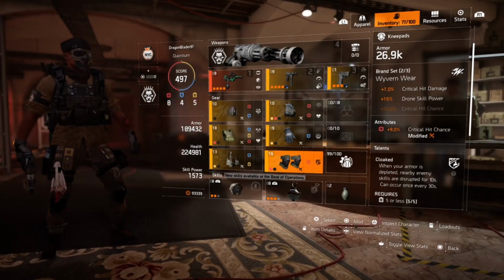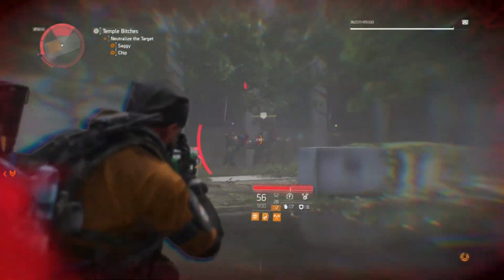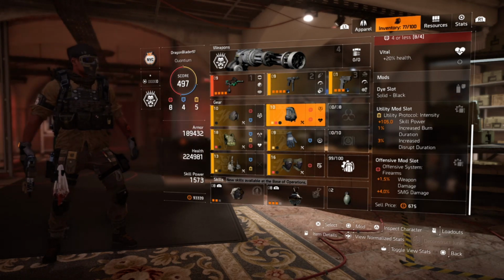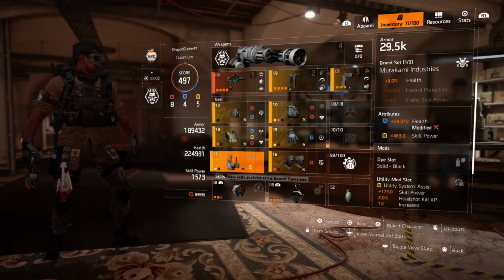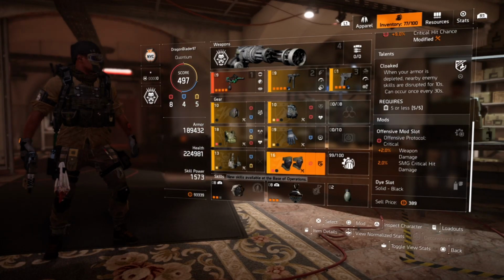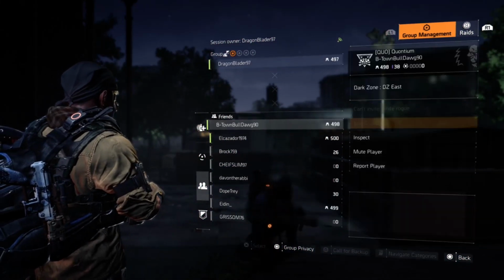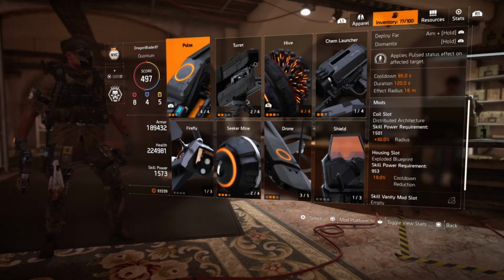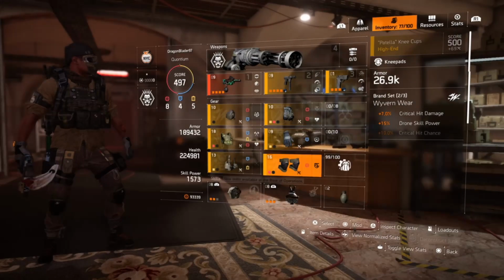THE DIVISION 2 FACETANK DPS+HEALTH RESTORATION "NEO STRIKER" BUILD || EXPLANATION & BREAKDOWN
What's good YouTube, my name is Q. This will be my very first video on this channel. Hope anyone watching this enjoys! Hopefully this will be helpful and useful to all you fellow Division agents. Detailed build info below. 👇👇👇⬇️⬇️⬇️

GEAR EQUIPMENT & ROLLS》
Wyvern Wear Mask - 6% Crit Chance, 18,550 Health,  Spotter Talent, 23.0k Armor

Fenris Group AB Vest - 5% Crit Chance, +595 Skill Power, 46,578 Health, Berserk Talent, Vital Talent,46.3k Armor [[ 105% Skill Power Utility Protocol Mod | 1.0% Weapon Damage, 2.0% Shotgun Damage, 5% SMG Damage Offensive System: Firearm Mod ]]

Alps Summit Armament - 12% Crit Chance, 7.5% Weapon Damage,  (unused)Safeguard Talent, Vital Talent, 23.7k Armor [[ 162% Skill Power, 1% Disrupt Duration, 1% Confuse Duration Utility Protocol Mod]]

Murakami Industries Holster - 39,043 Health, +463 Skill Power, 29.5k Armor [[ 173% Skill Power, 2% Headshot Kill XP, 1% Disrupt Duration Utility System Assist Mod]]

Wyvern Wear Kneepads - 9% Crit Chance, Cloaked Talent , 26.9k Armor [[ 2% Weapon Damage, 2% SMG Critical Hit Damage Offensive Protocol Mod]]

FULL STATS》
• 60% (MAX)/61.5% Total Crit chance
• 34% Crit DMG
• 50% Headshot DMG
• 10% Reload Speed
• +96% Total DMG (12% Weapon, 24% SMG, & 70% Talent DMG)
• +5% Disrupt Duration(Helps a little with Cloaked Talent)
• 189k Armor
• 225k Health
• 1573 Skill Power
• 0% Accuracy & Stability
• 20% Weapon Handling
• 0% Damge To Elites(Still hits them like a truck tho)

POSSIBLE IMPROVEMENTS》
Wanted to put a sokolov concern for the extra SMG DMG. Or either 2 providence pieces to replace the kneepads and mask, yielding an extra 8% Health, and 10% Skill Power from the set bonus.